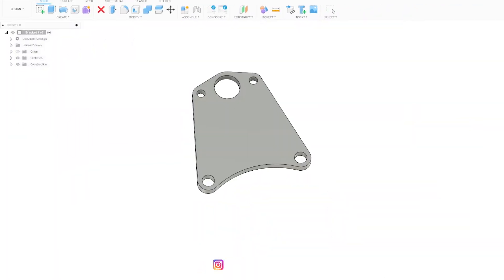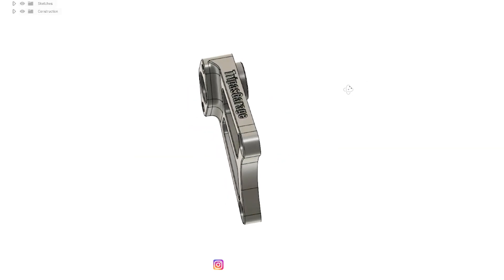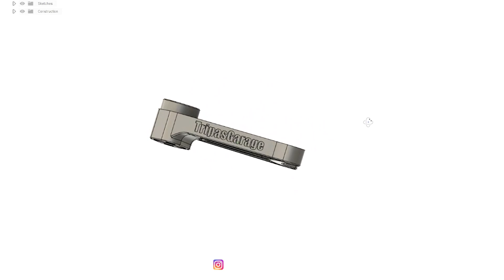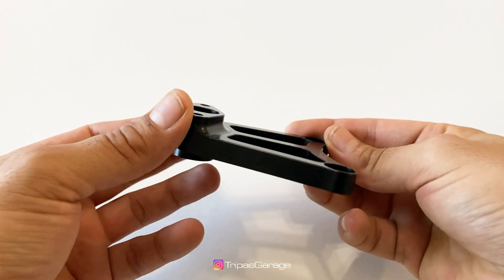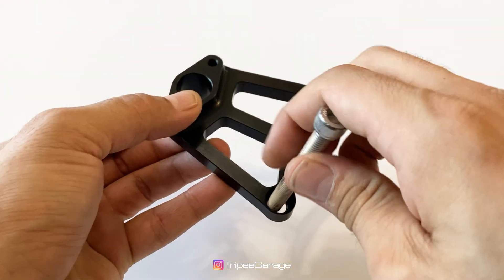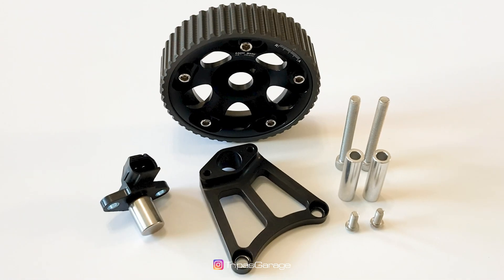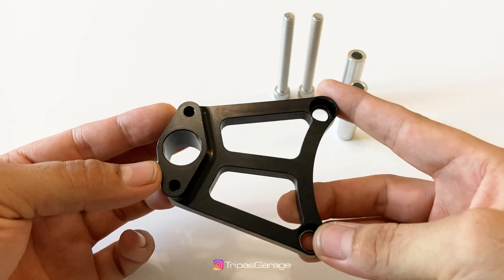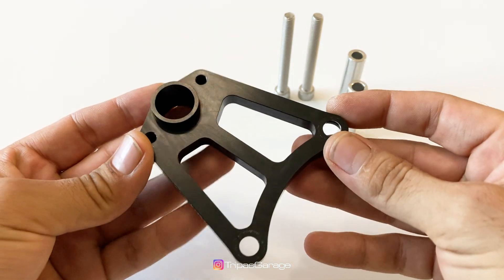2JZ GE NAT Cam Sensor trigger kit! NO WELDING NO CUTTING NO DRILLING!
This kit will allow you to run a factory JZ camshaft sensor on your GE essentially turning your non turbo 2JZGE into the 2JZGTE, eliminating the old distributor and enabling proper engine timing for Coil-on-Plug ignition systems with the of an aftermarket standalone ECU.

This kit must be run with a COIL-ON-PLUG conversion as this eliminates the need to run the distributor.

The cam pickup trigger kit is just that, a home signal trigger. Your ECU will still need a crankshaft sensor input. Most run the GE vvti oil pump with a GTE lower timing gear and sensor.